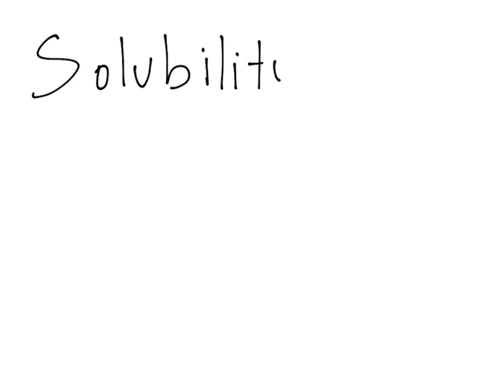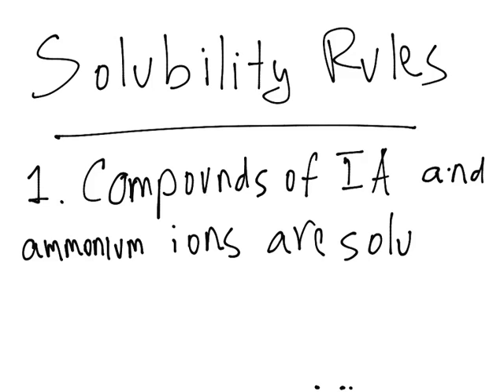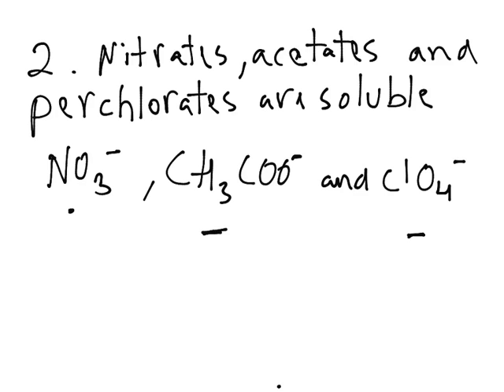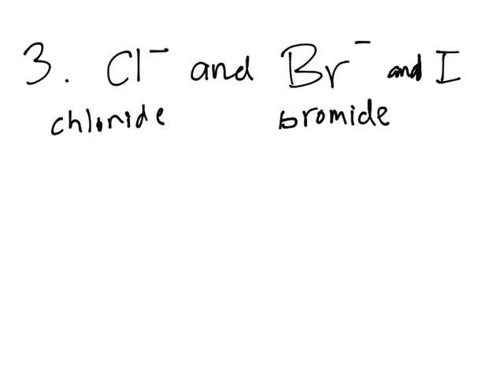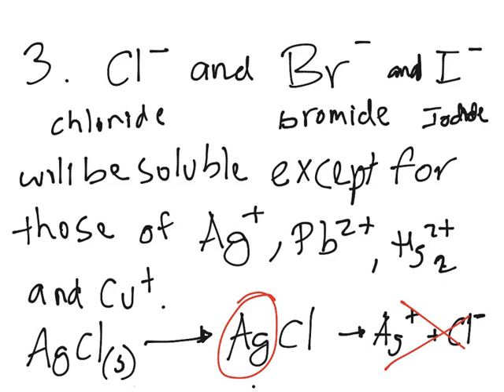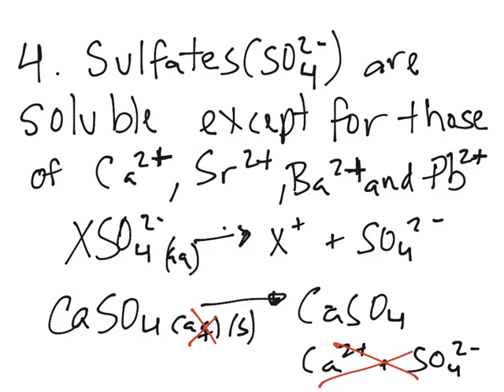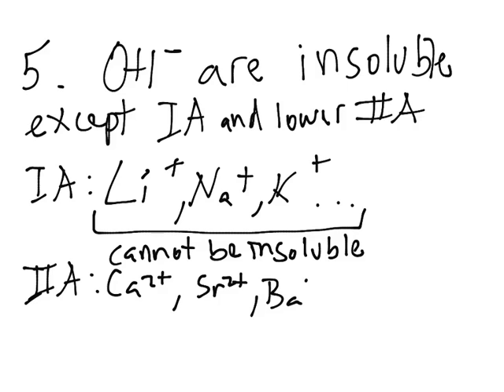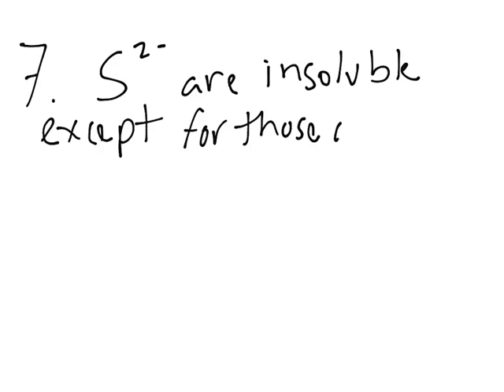Solubility Rules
This video discusses the 7 solubility rules and provides examples to understand them better.